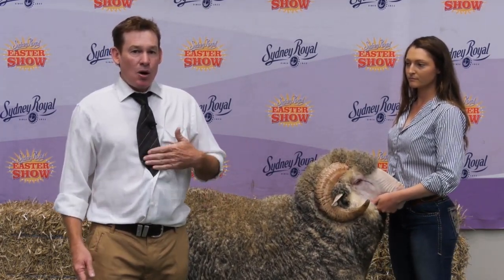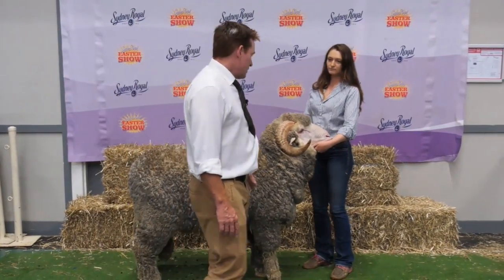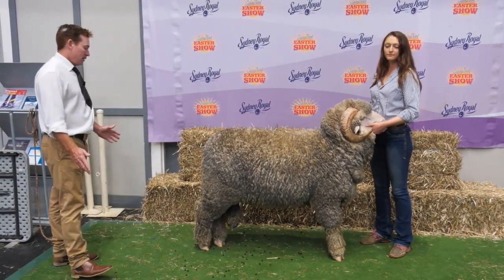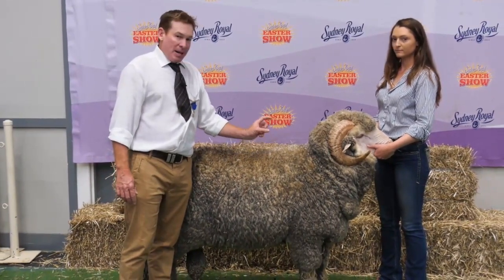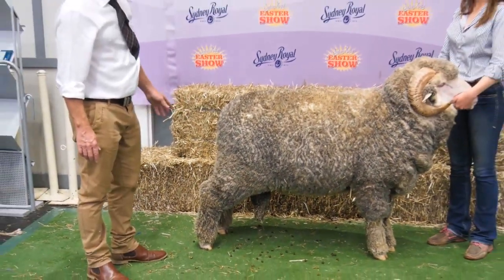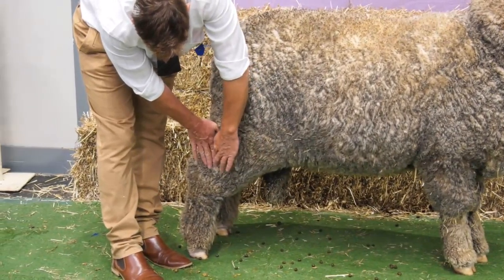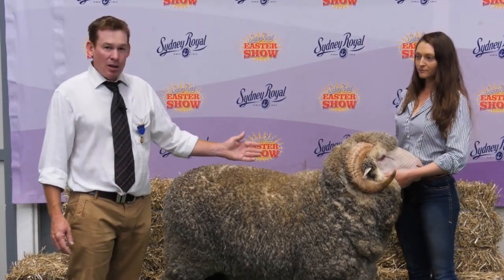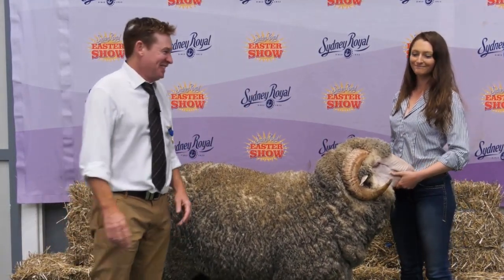Learning how to judge Merino Sheep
Matthew Coddington explains Sheep Judging for Young Judges competitions.